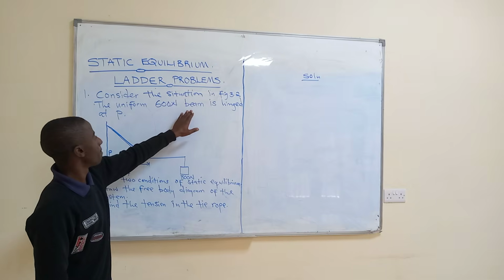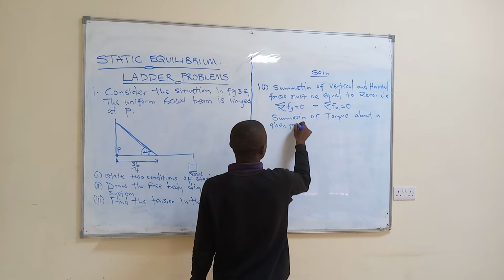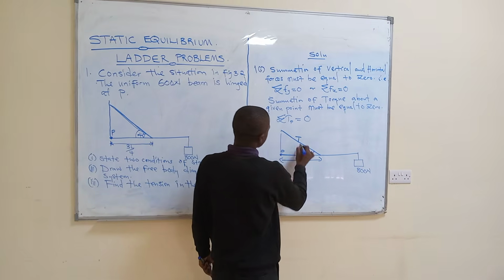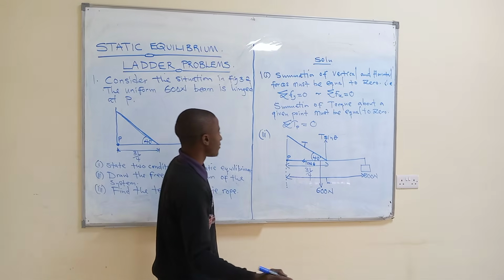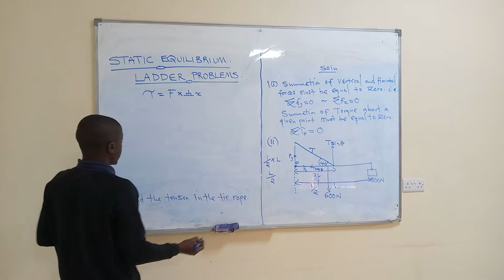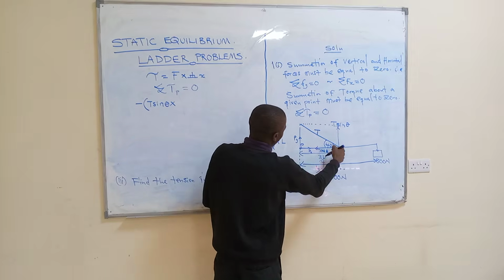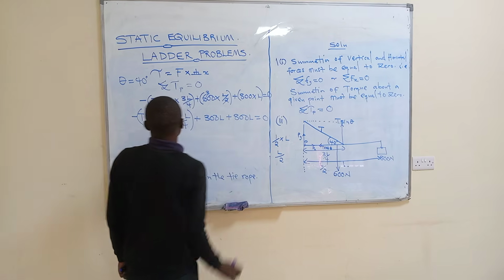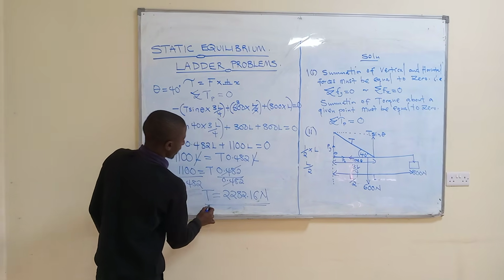LADDER PROBLEM PART 2